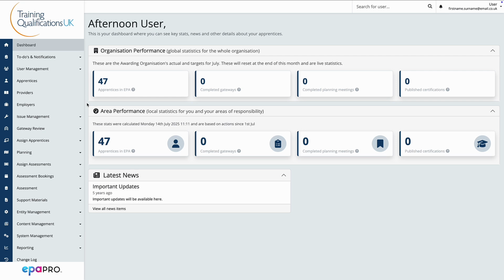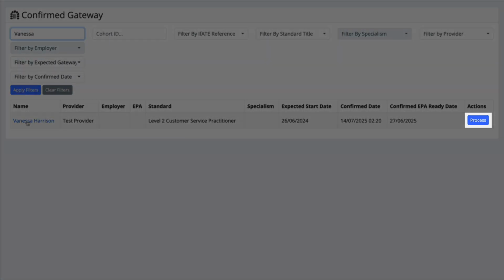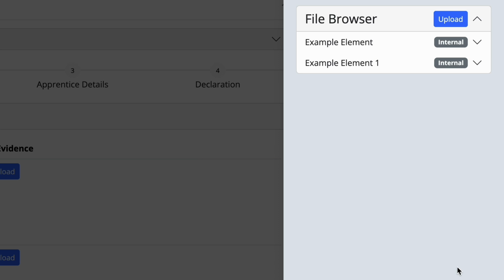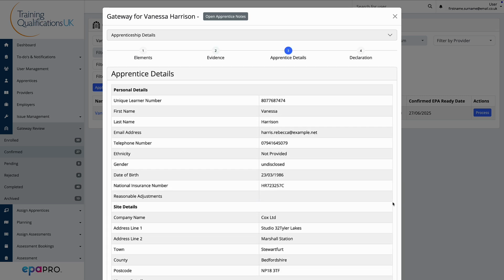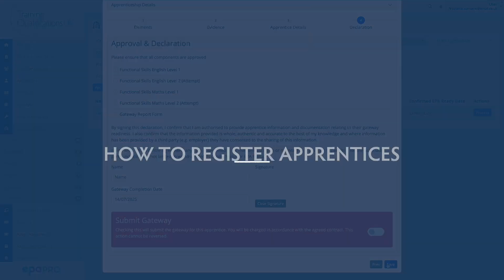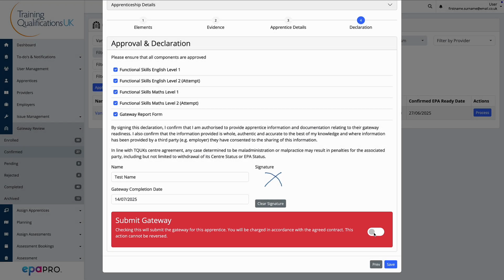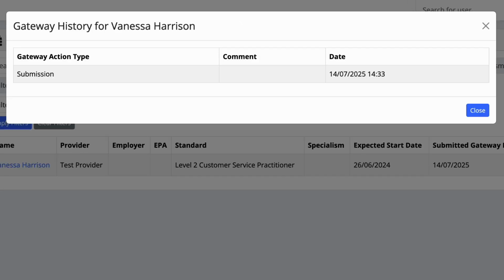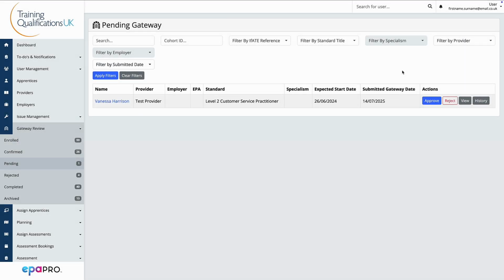How to Submit Apprentices to Gateway in Proficient (Formerly EPAPro) with VQA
EPAPro has been rebranded to Proficient. While the appearance of the videos may differ to what you are able to see, the functionality remains the same.

In this step-by-step guide, we’ll walk you through the process of submitting apprentices to the Gateway on Proficient. From navigating the Gateway Review section to uploading required evidence and confirming details, this video ensures a smooth submission process. Whether you’re submitting apprentices for the first time or need a refresher, this tutorial will guide you through every key step, ensuring your learners are ready for their end-point assessment.

00:00 Introduction to Submitting Apprentices
00:17 Navigating to Gateway Review
00:29 Finding the Learner
00:36 Confirming Learner Info
00:57 Uploading and Attaching Evidence
01:48 Reviewing Learner Details
02:25 Declaring Evidence and Submitting
03:09 Handling Rejections
03:56 Conclusion and Next Steps
04:15 Stay Connected: Subscribe to Our Channel